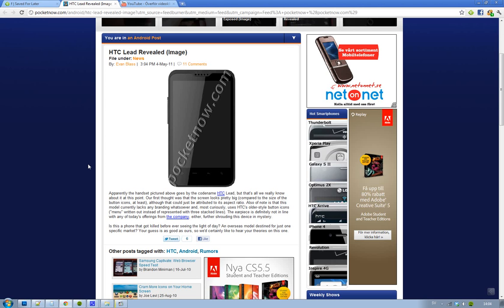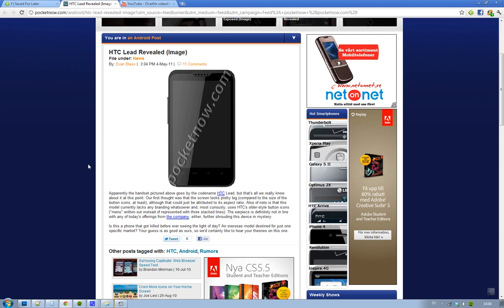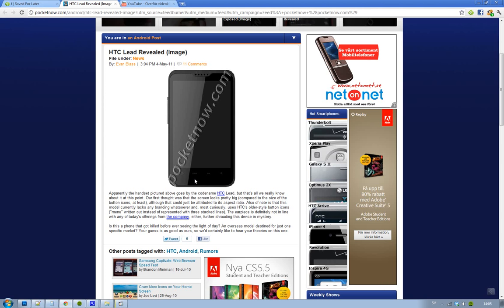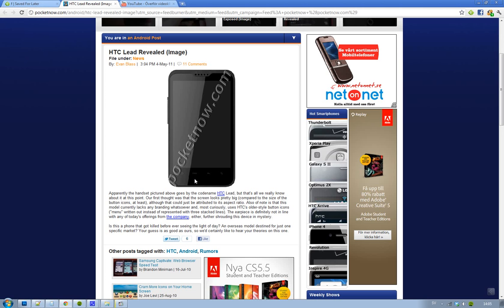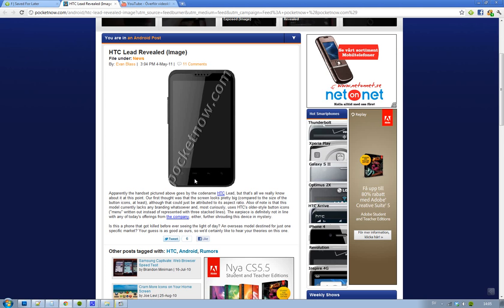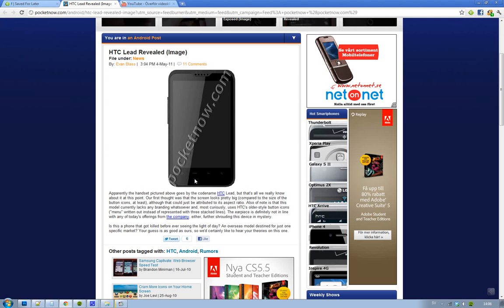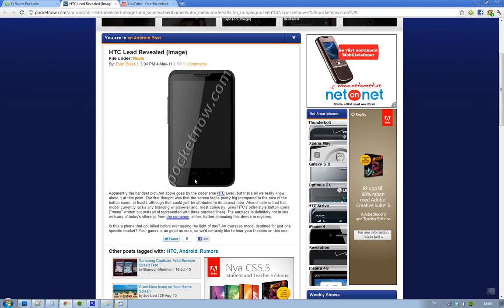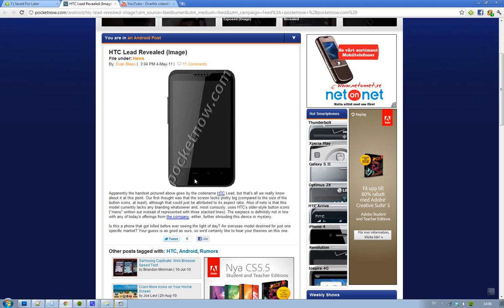HTC Lead Leaked Picture?! A Better HTC Sensation With More Internal Memory VS. Samsung Galaxy S2?!